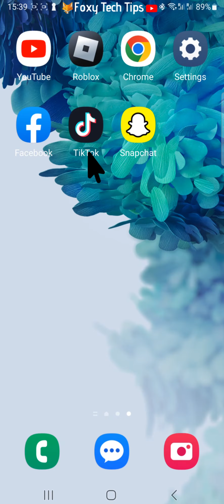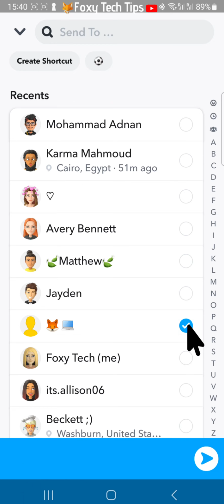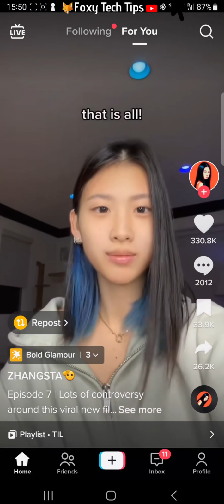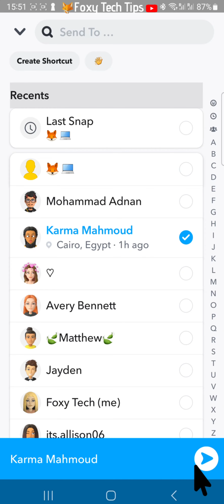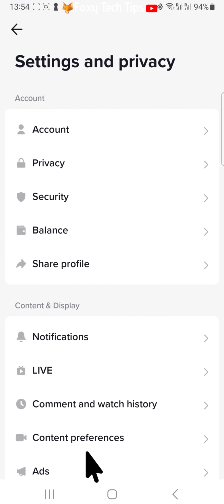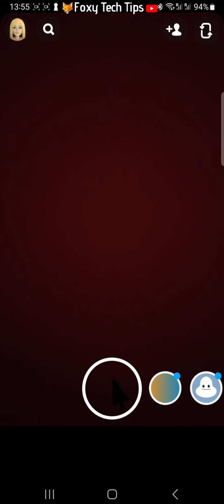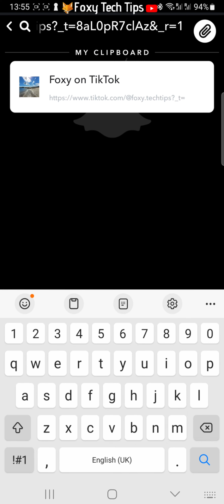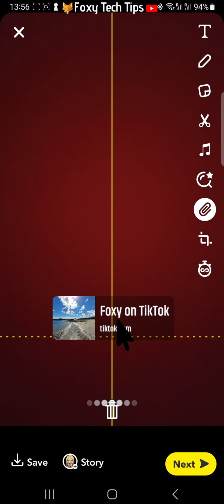How To Add TikTok Links To Snapchat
Easy to follow tutorial on sharing TikTok links on Snapchat. Found a great TikTok that you want to share on Snapchat? Learn how to add TikTok links to Snapchat now!

Steps:

- Start on the TikTok app, if you would like to add a link to a TikTok video, then on the TikTok video that you would like to add a link to, tap on the share arrow from the bottom of the right sidebar menu.

- If you would like to share the link with a friend via chat, then tap on the Snapchat icon.

- Choose the friend or friends that you would like to share it with and then tap ‘send’.

- If you would like to share the link in a snap then tap ‘copy link’ from the sharing options, you may have to scroll to the right to find the option.

- To share a link to a Tiktok Profile, go to the profile and tap the three dots button in the top right corner of the profile.

- Like before, tap copy link to add the link to a snap, or tap the Snapchat icon to share the account in a message.

- To share a link to your own TikTok profile, tap ‘profile’ in the bottom right corner.

- Then tap the three lines button in the top right, and choose ‘settings and privacy’ from the options that appear.

- Choose ‘share profile’ from the menu options.

- Here you can tap ‘copy link’ or ‘snapchat’ the same as before.

- To share the TikTok link you have copied, open up Snapchat and take the photo that you would like to add the link to.
Tap the paperclip icon from the right menu bar.

- Here you can tap ‘allow’ and then click on the link, or you can paste the link into the textbox at the top and then tap search.

- Tap ‘attach to snap’ at the bottom.

- You now have a clickable link sticker, which you can move around the screen to where you like, and pinch in and out to zoom.